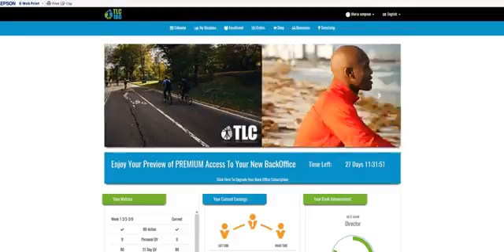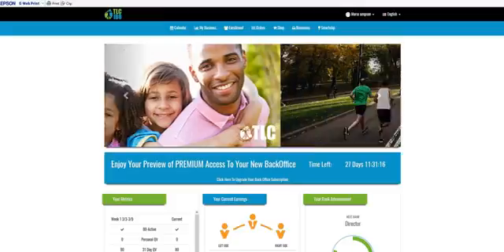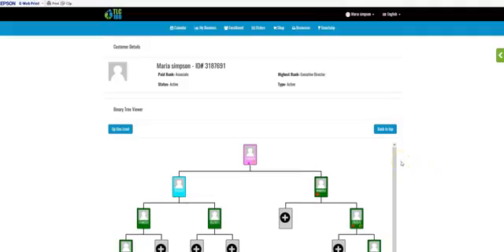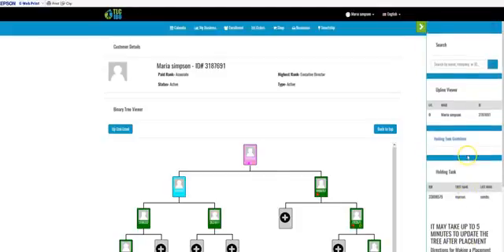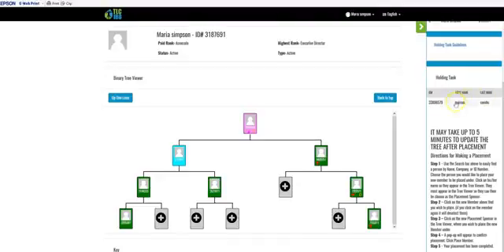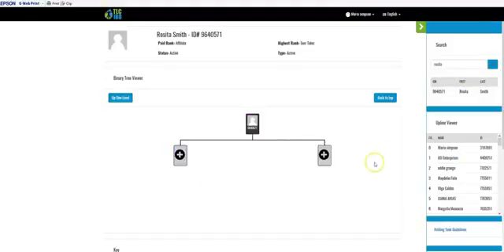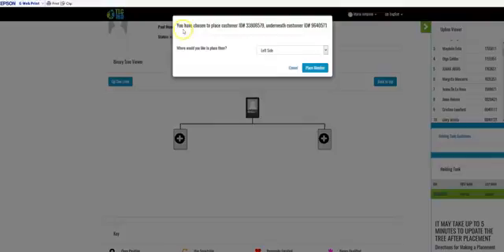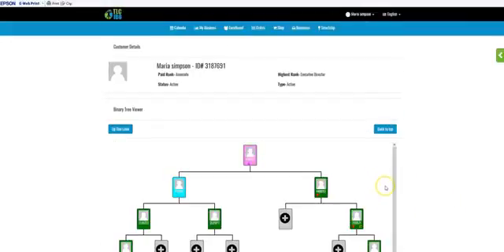How to use Holding Tank TLC 2017 Total Life Changes